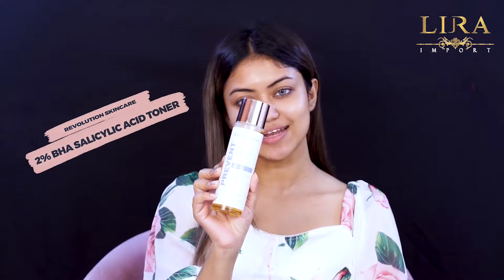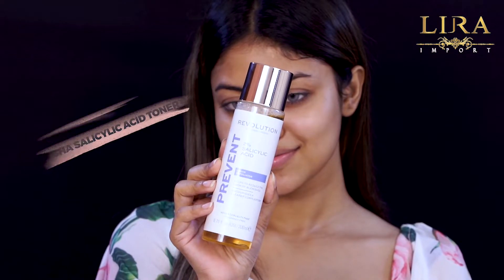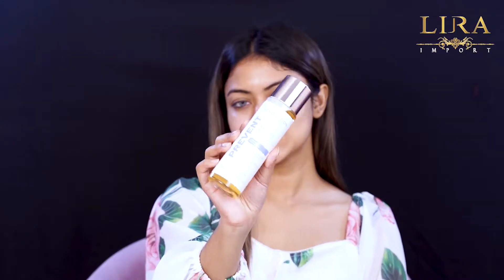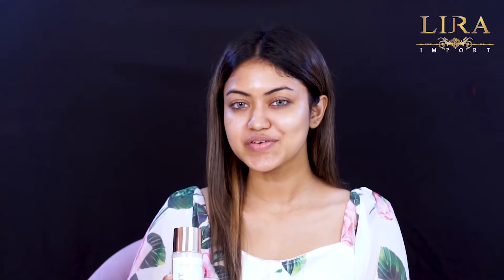Revolution Skincare 2% BHA Salicylic Acid Toner